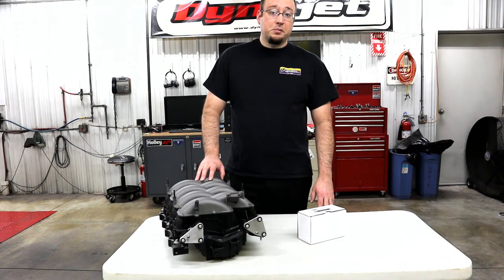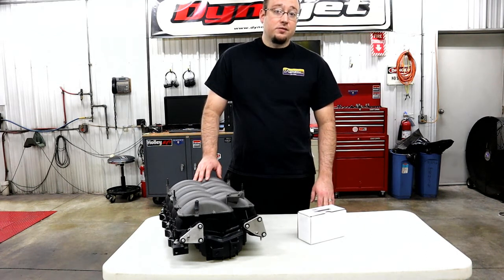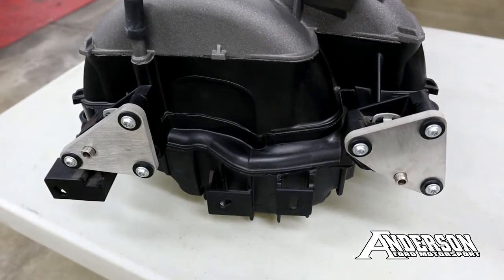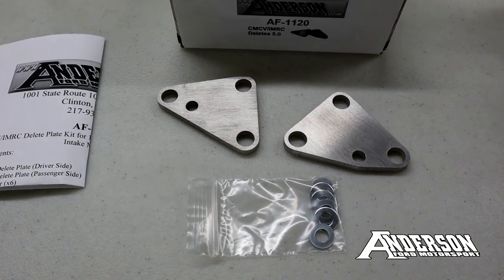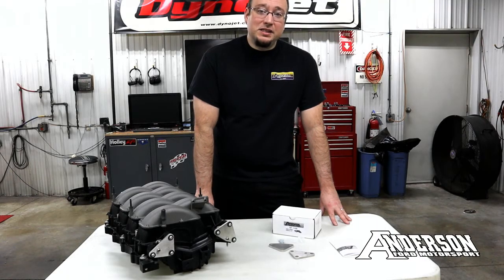Anderson CMCV/IMRC Lockout Kit for 11-17 Mustang GT 18+ Manifold Swap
If you are installing a 2018+ Intake Manifold on your 11-17 Mustang GT then this kit is for you. It is a must have for 11-14 Mustangs. These thick aluminum pieces are precision made and retain the use of your factory course threaded screws to attach to the back of the manifold. They use three mounting points instead of two to be the most secured delete plate kit you can buy.